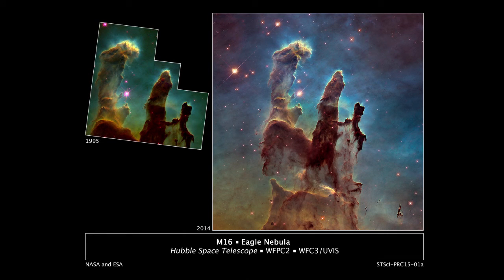Science News 12/1/15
In science news this week, NASA revisits one of its most iconic photos, the most earth like planet around another star is discovered and scientists find a new method of creating antibiotics. This is your weekly news with me, the UKAstroNut.

Image Credits:
NASA Hubble Space Telescope
ESA